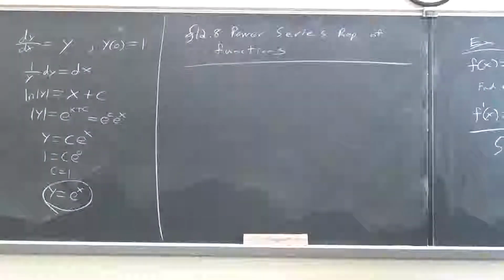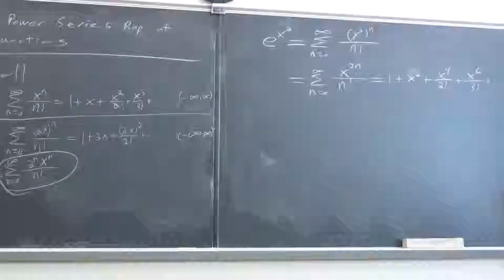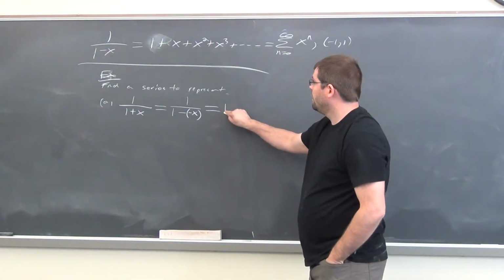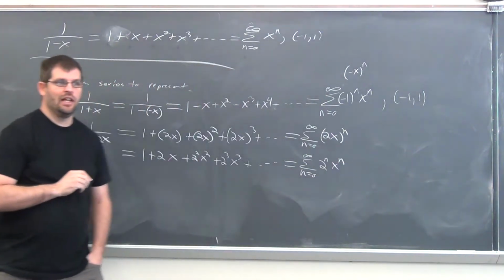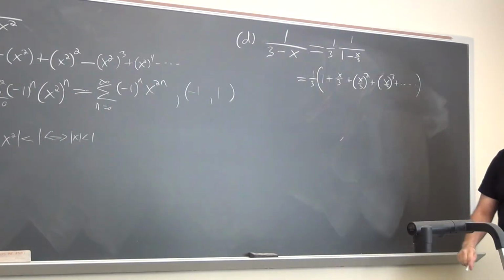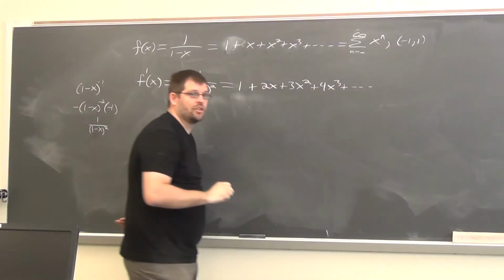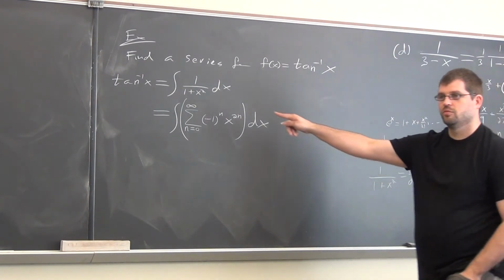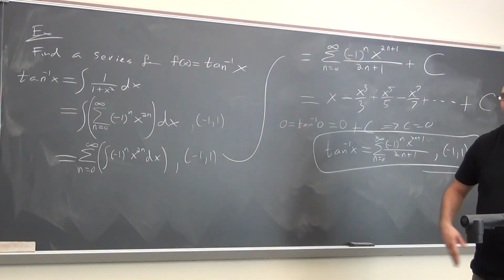Calculus III - Section 12.8